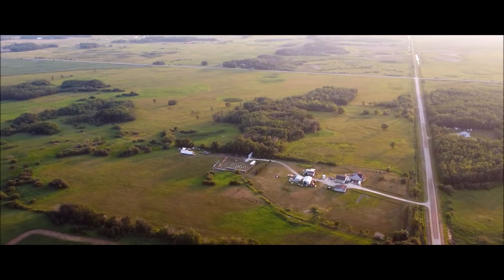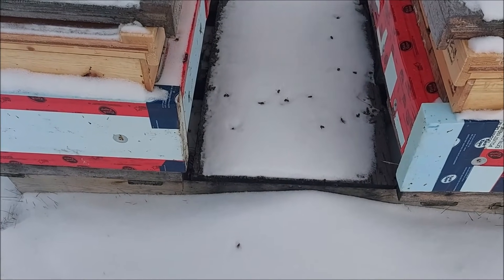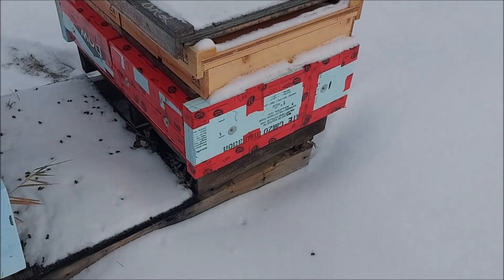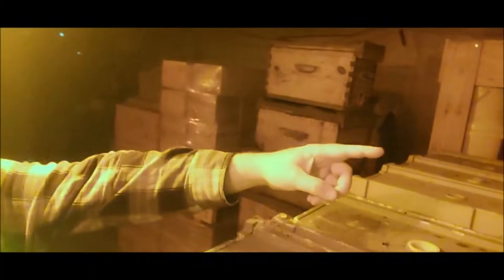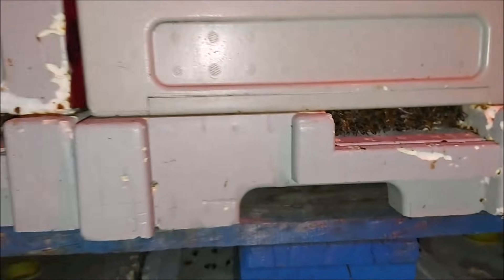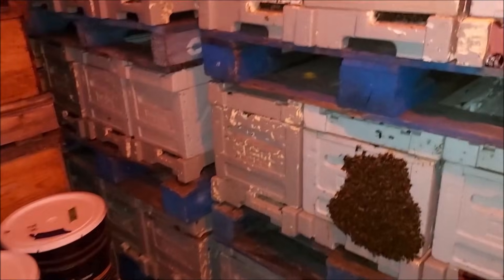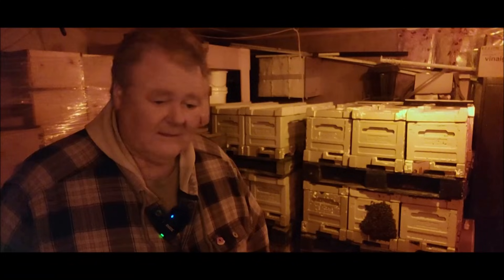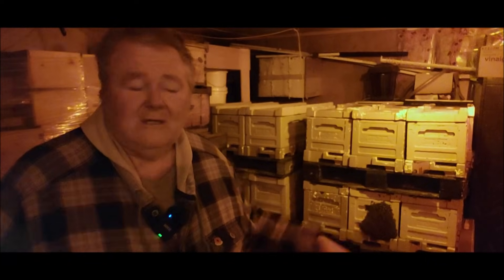Winter Bearding Mystery: Active Brood or Too Crowded? -That Bee Man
Thank you!  May God bless you all!

0:00 Intro
0:26 Checking on the outdoor hives
2:14 Checking on the indoor hives
5:23 Hive density in the wintering shed
7:42 Managing CO2 levels in the shed
10:30 Give me your guess as to why they are bearding
11:35 Does poly disrupt the ideal wintering model?